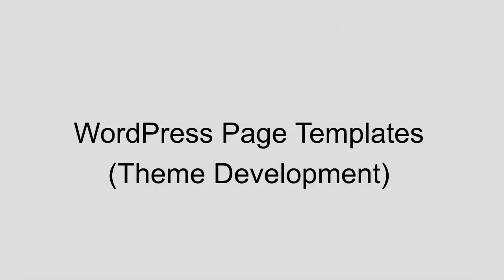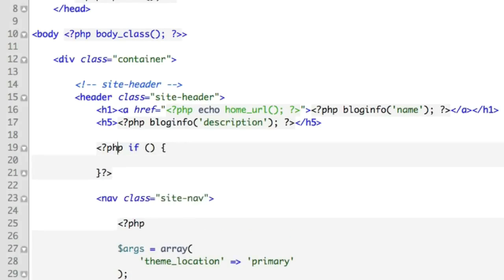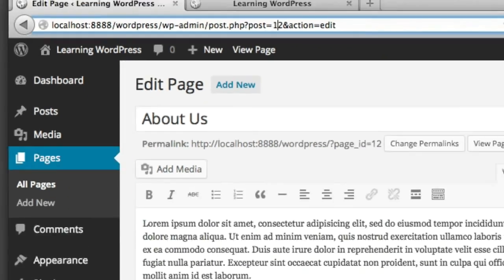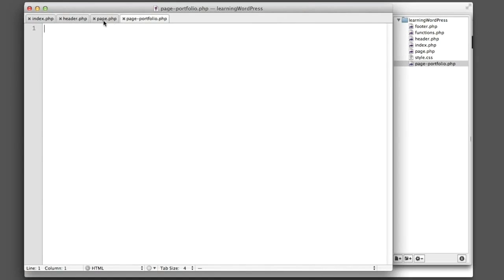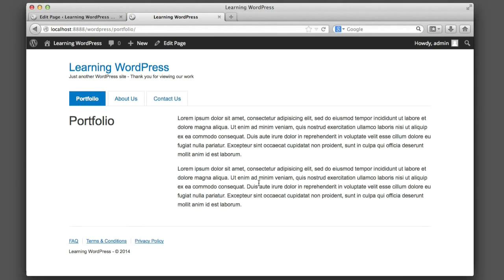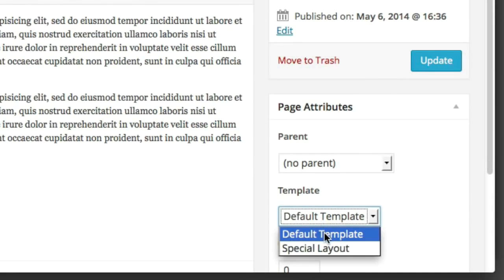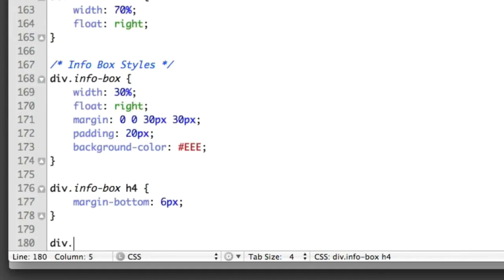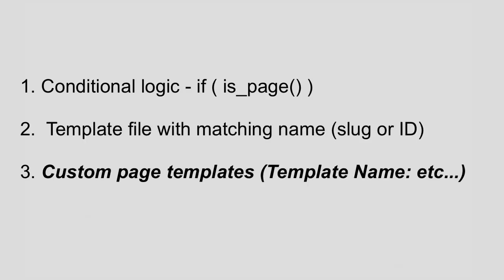WordPress Page Templates - Theme Development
In this video we learn how to create custom page template.